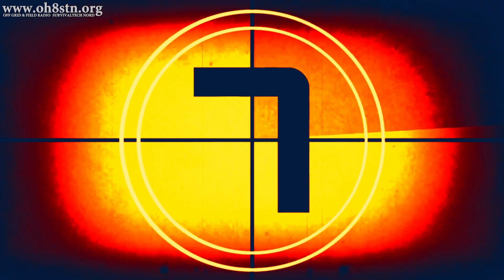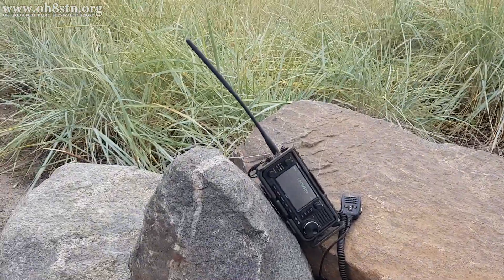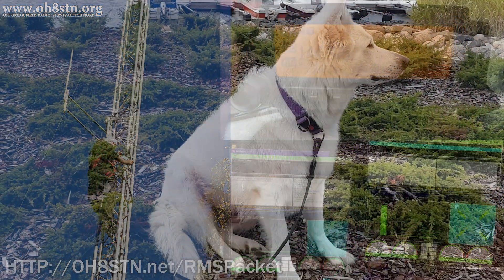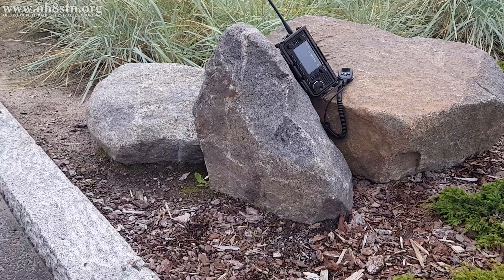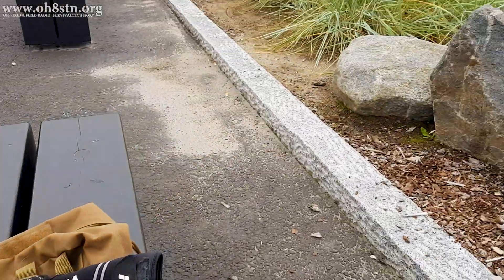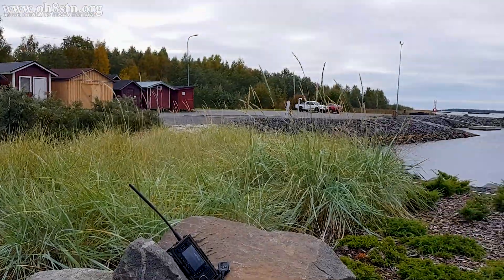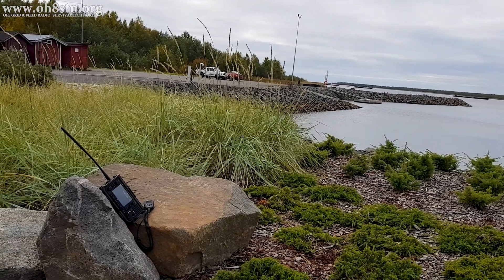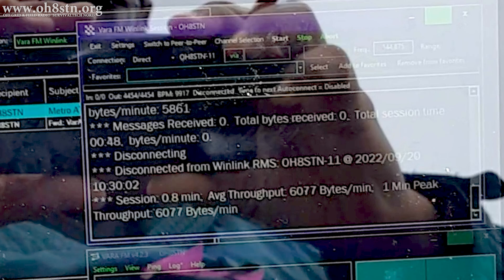Portable Winlink on VHF | Off Grid Ham Radio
Portable Ham Radio Winlink session off grid on VHF with the Icom IC-705, Microsoft Surface and triband antenna from the Yaesu FT-817 & FT-818.

Hello Operators.
Today we are QRP portable testing the Winlink RMS Packet gateway, recently set up on 2 meters. The Gateway runs Vara FM Wide & Narrow on a Chuwi mini PC and Kenwood TM-D700. You can read about that project below.

73
Julian